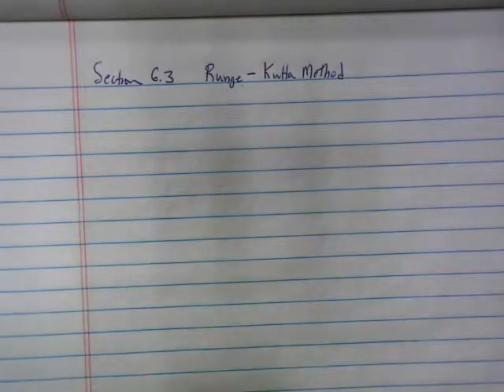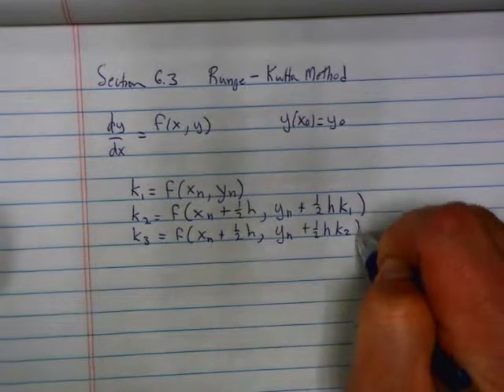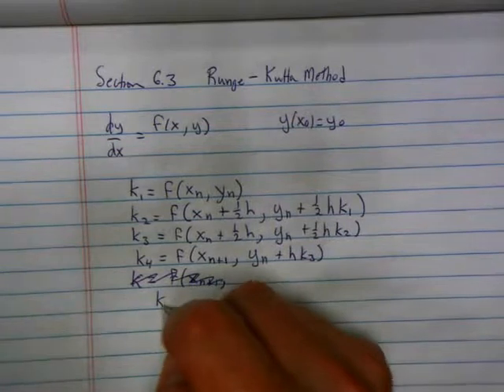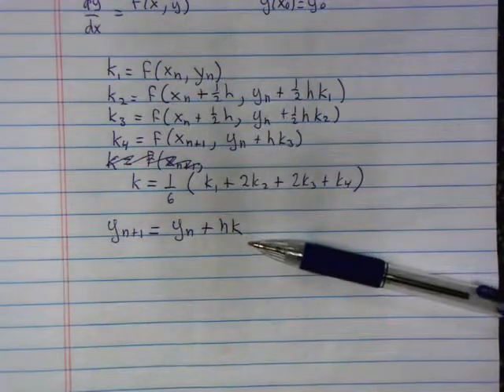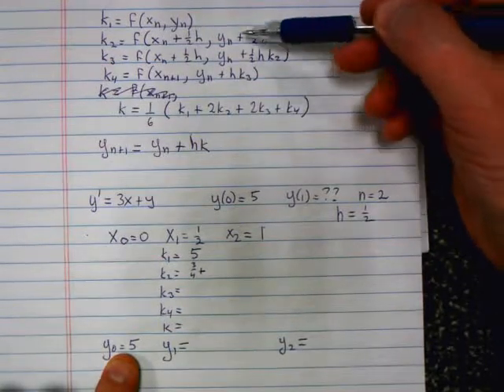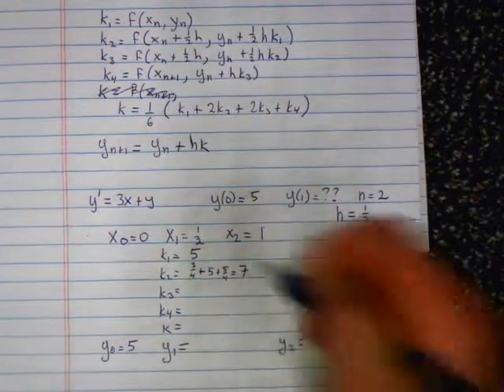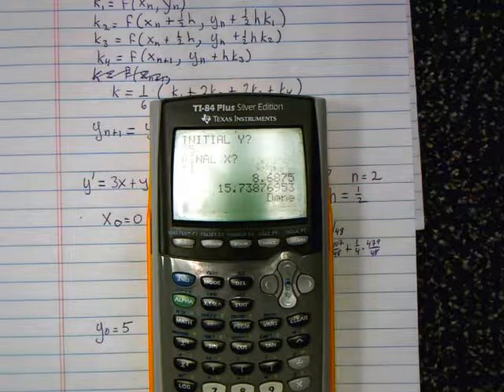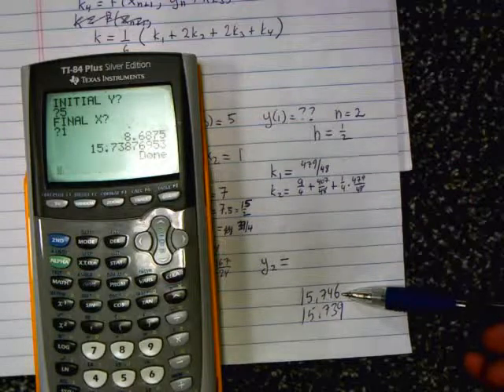Math2620 Section 6 3